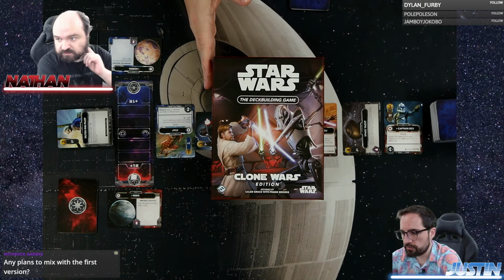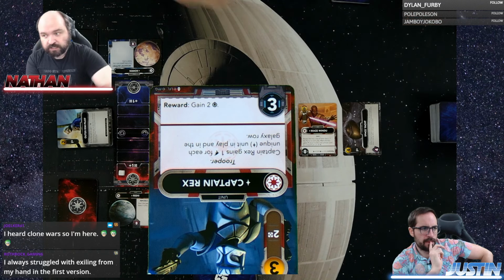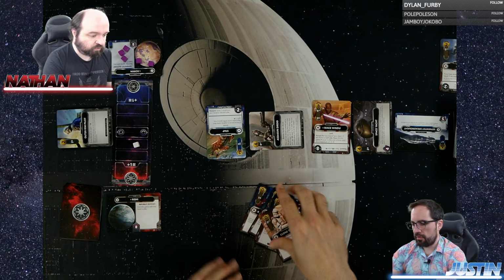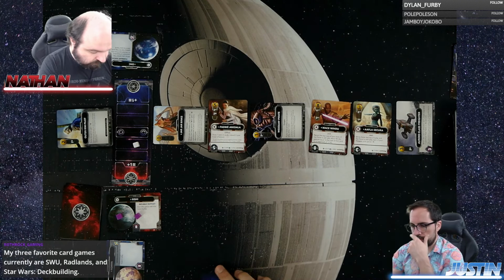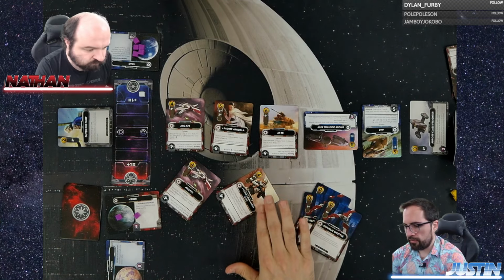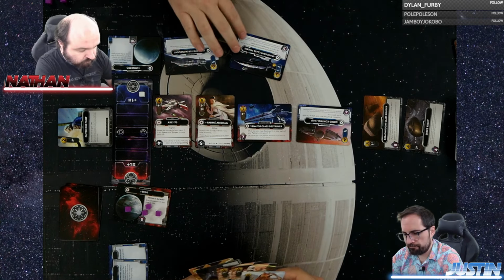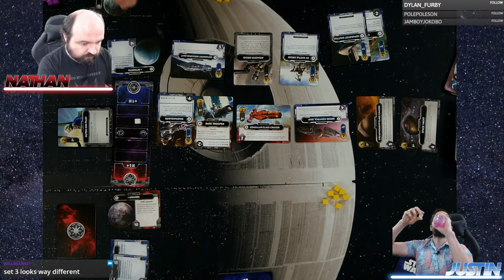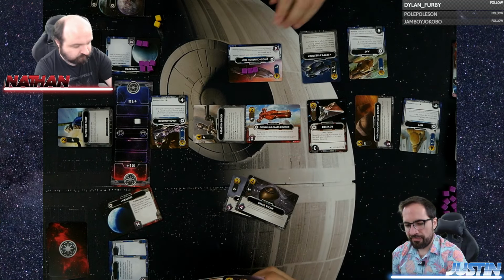Clone Wars! Star Wars Deck Building Game Expansion - First time playing and impressions